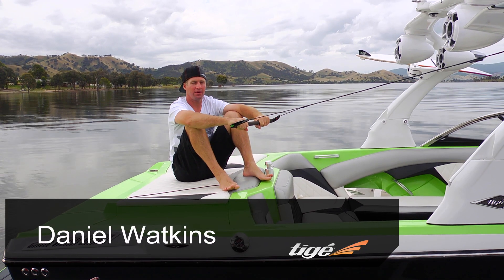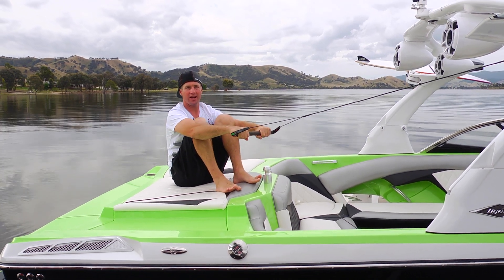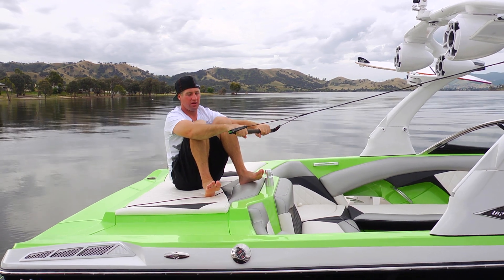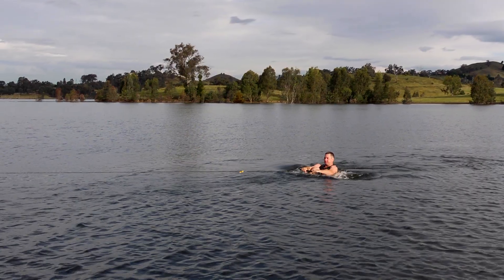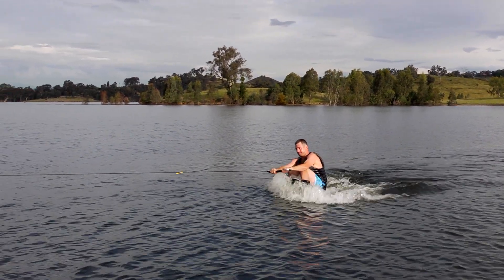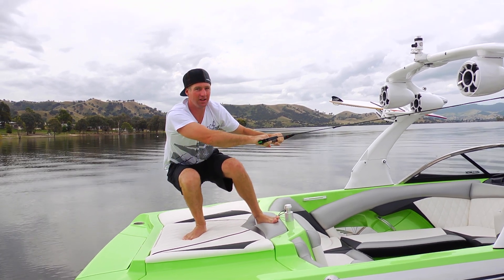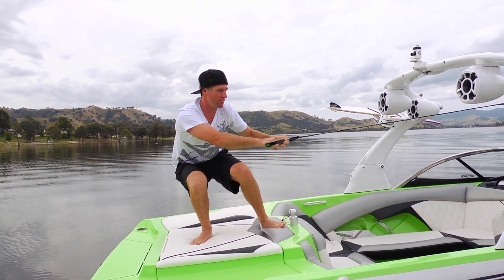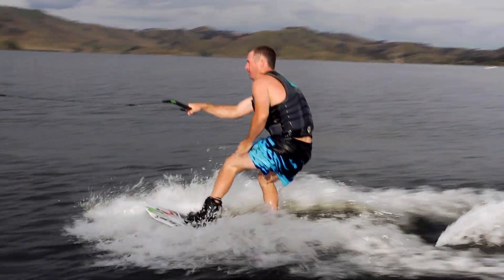Tige Instructional: Getting Up Wakeboarding